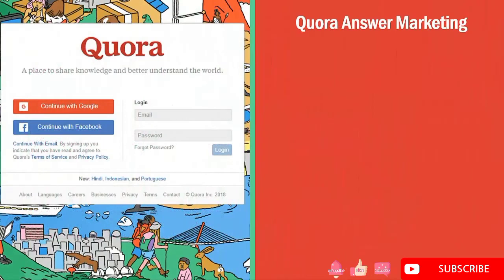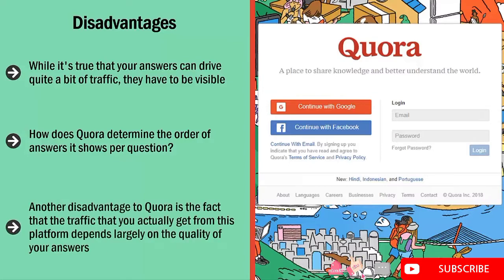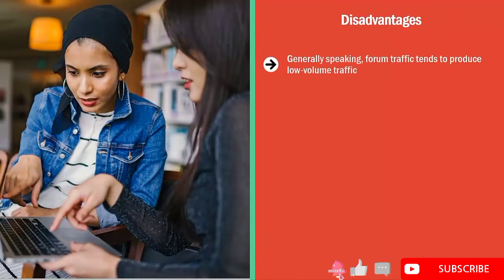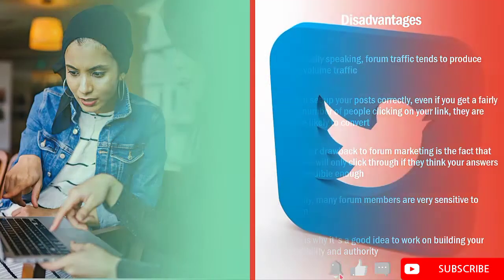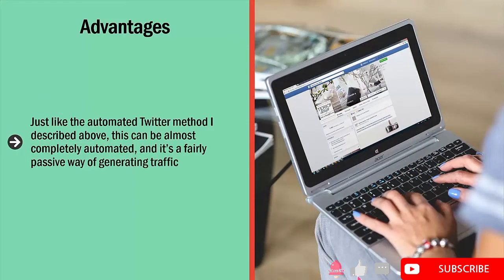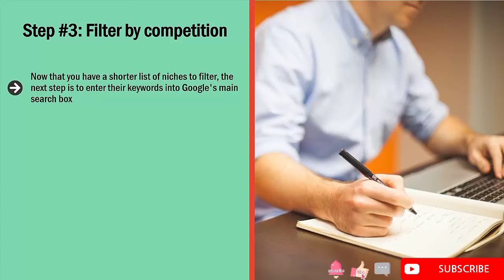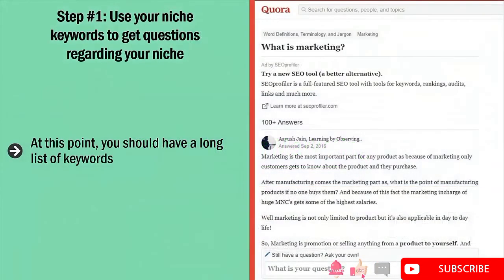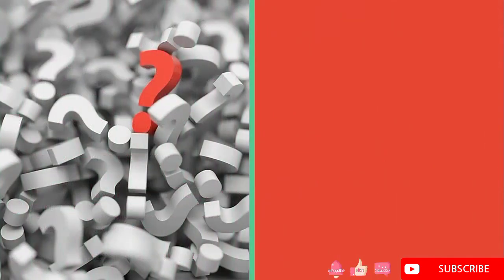Click bank Affiliate marketing secrets:- Digital Marketing (New Update 2022)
Hello Friends 🙏🙏🙏

In This Video I am to Show You how to make money online with clickbank with free site and traffic method this is best step by step tutorial For Clickbank affiliate marketing for beginners in English for 2022. Each and every step has been Explained in detail and you can learn implement and earn through this strategy This free method to earn From click bank is 200 dollar/day method and here you will learn how to promote clickbank product without a website. so go through each step by step and don't skip the video.